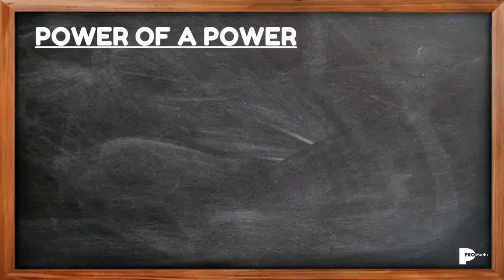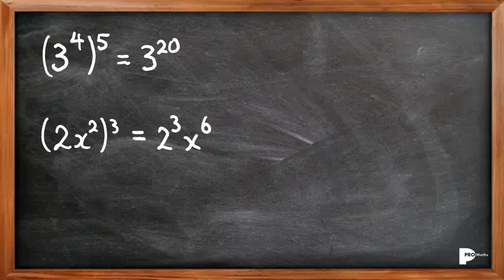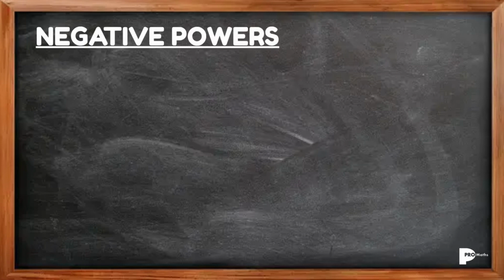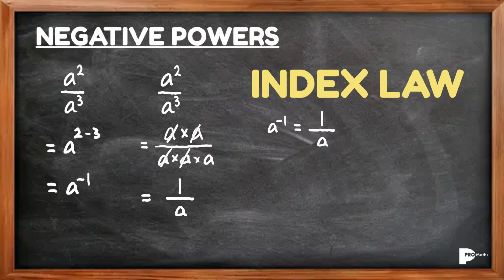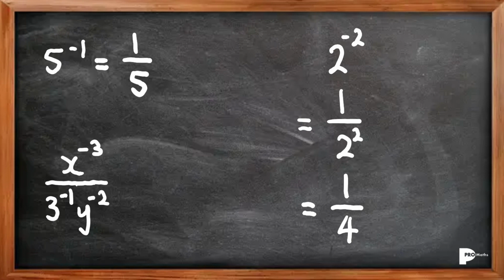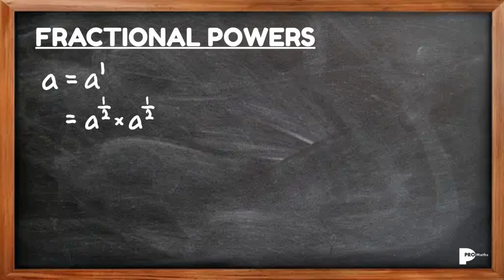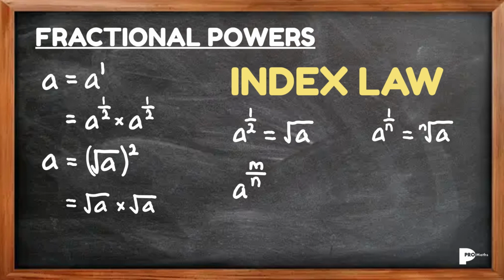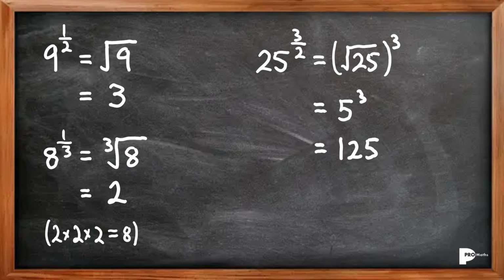Laws of Indices Part 2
Index Laws Part 2:
0:10 Powers of terms
1:22 Negative indices
3:05 Fractional indices
4:53 Practice

Answers:
9p^10
X^9/8
1/16
A^2/8
2
16